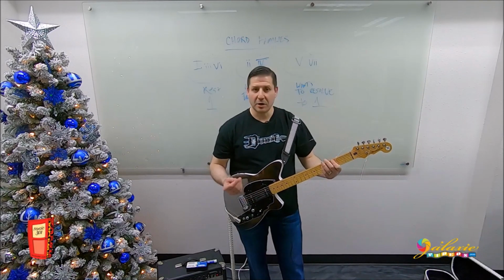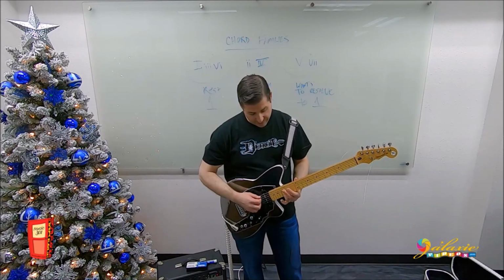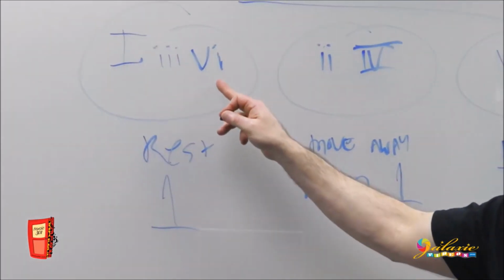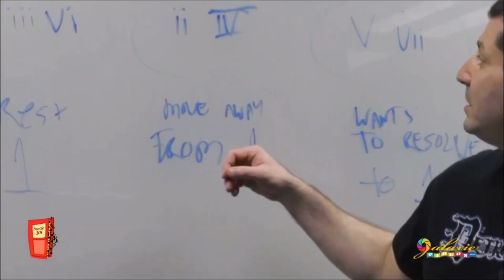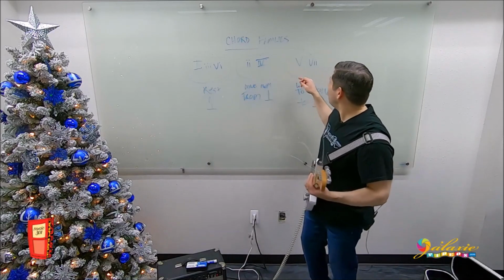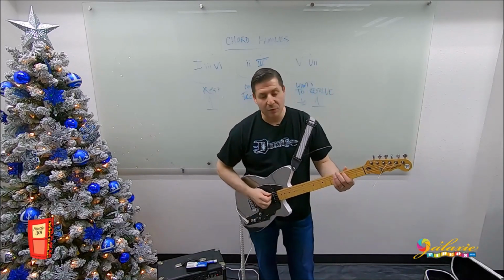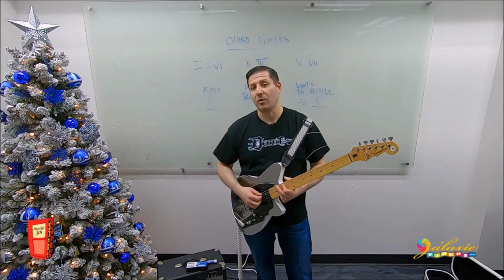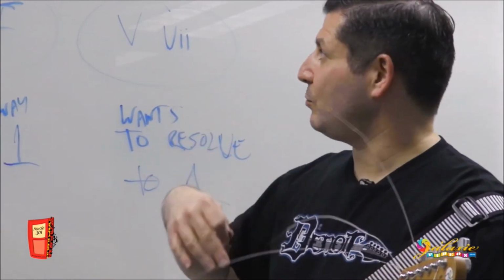Chord Families- Guitar Lesson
Mark Kassa- Musicians Institute Alumni and guitar player from the band Slight Return® gives a lesson on Chord Families